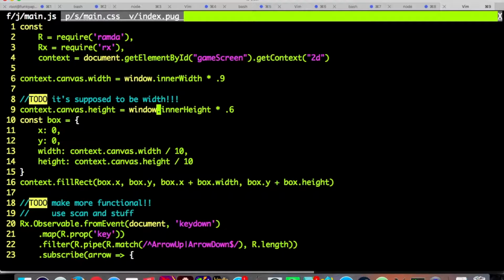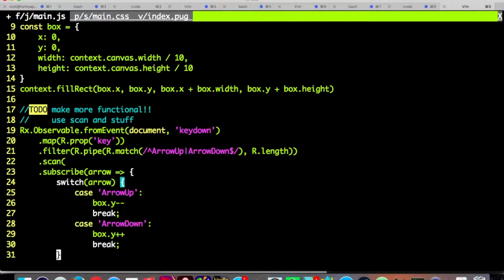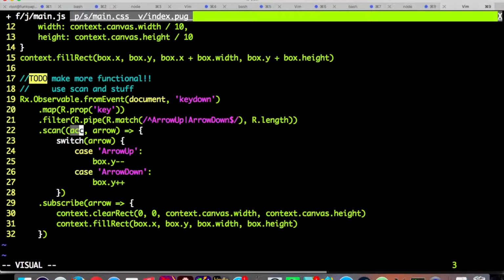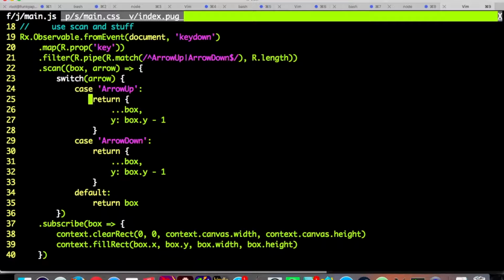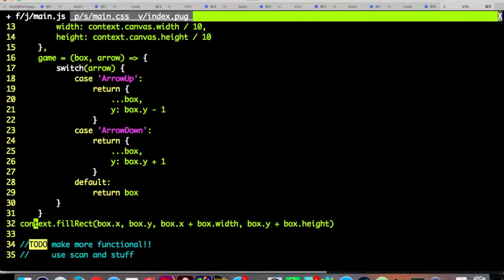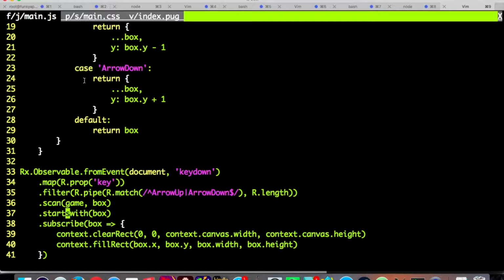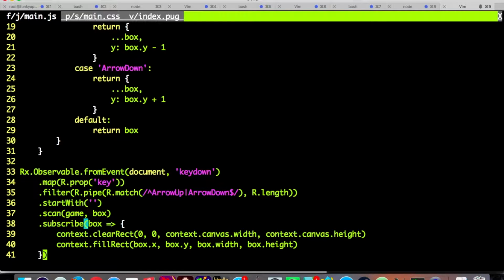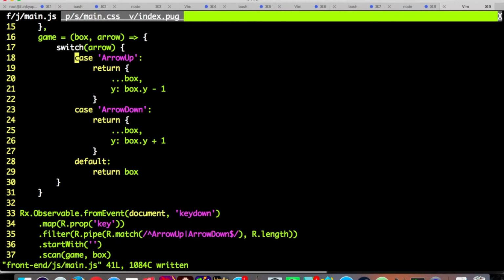Let's Code a Space Rocket Game Part 3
In which the code is made more functional